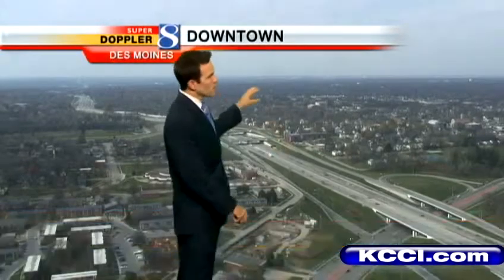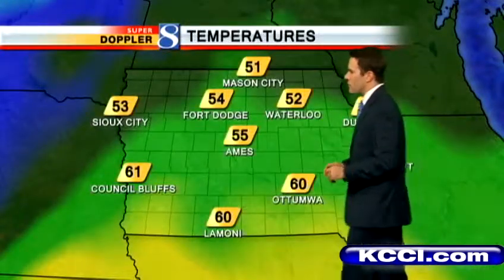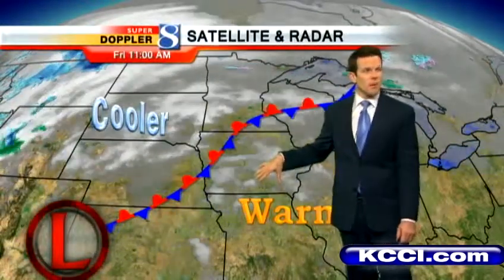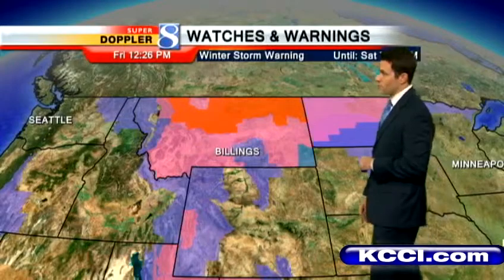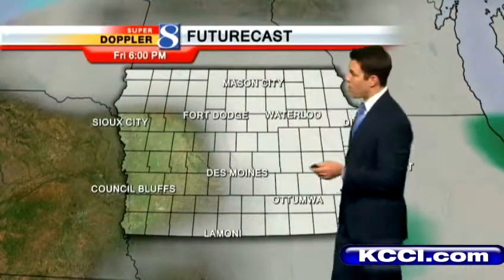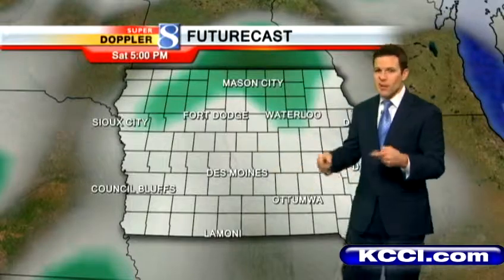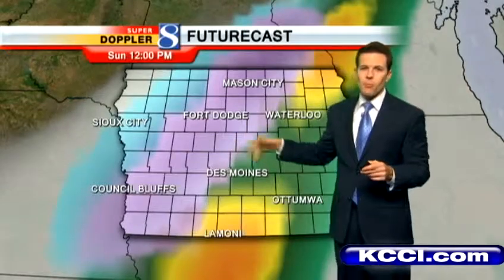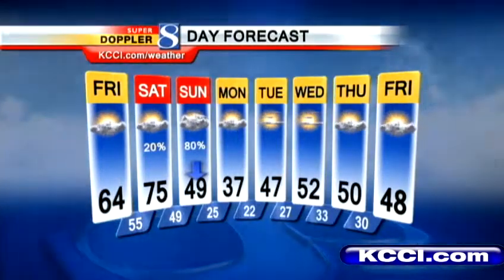Video Forecast Noon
KCCI Meteorologist Wes Callison's wet weekend forecast.